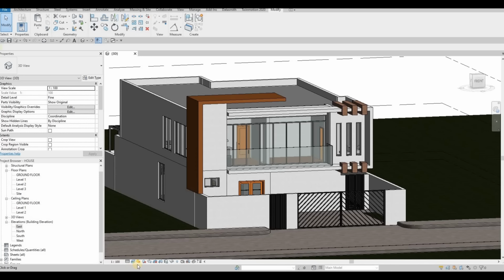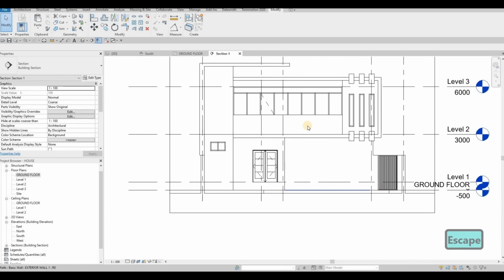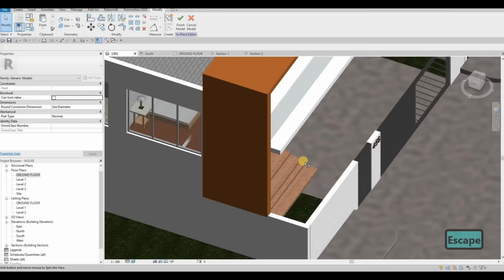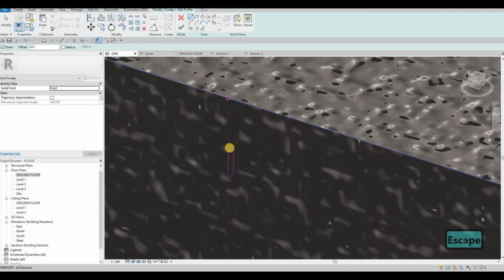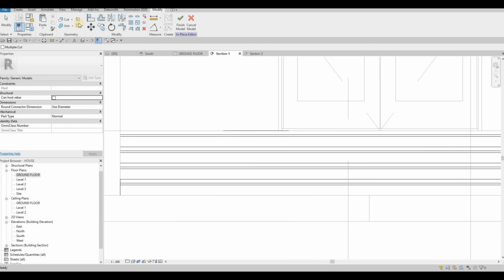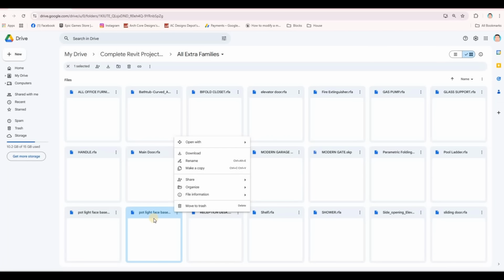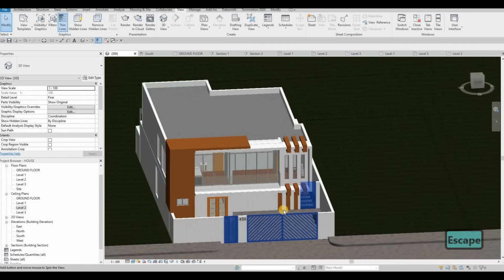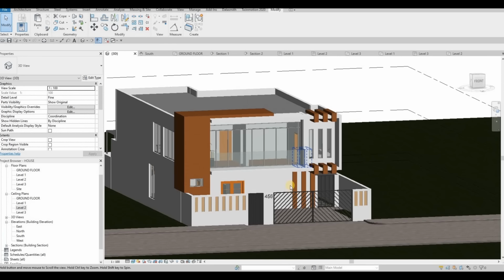GF House | Part 18 | Complete Step By Step Project | Revit and Twinmotion Tutorial